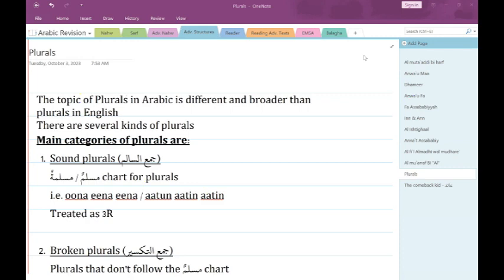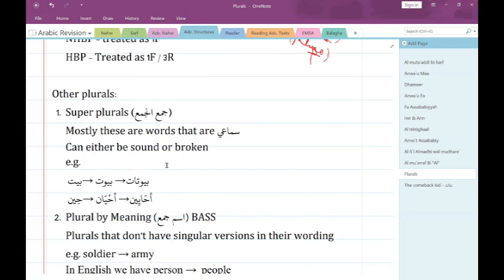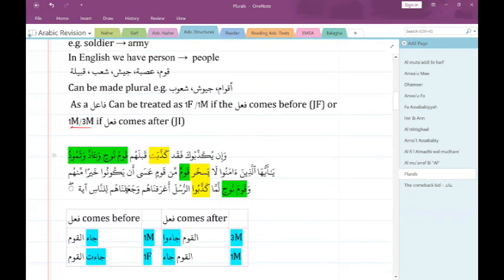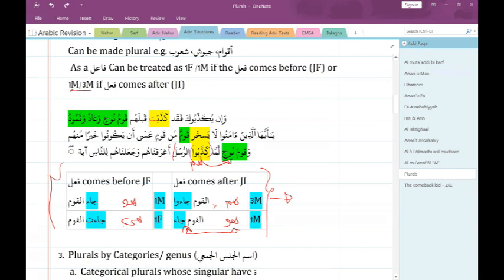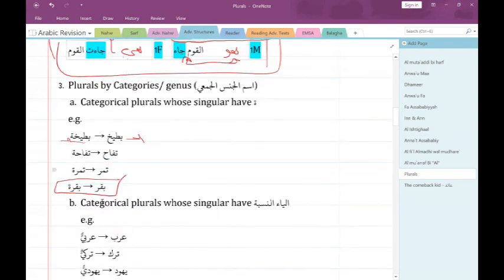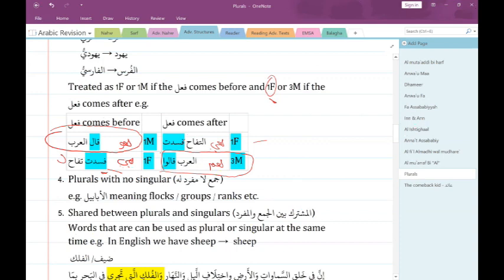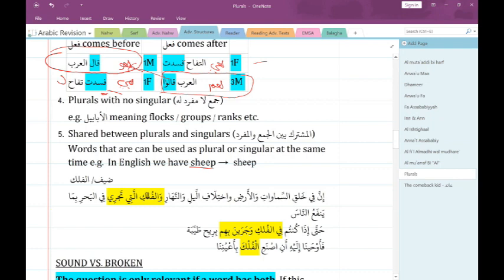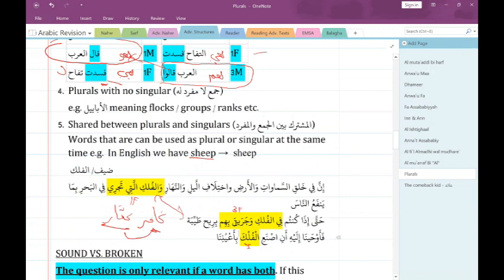الجموع - Plurals Part 1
Advanced Structures